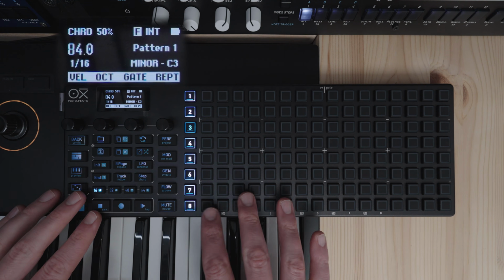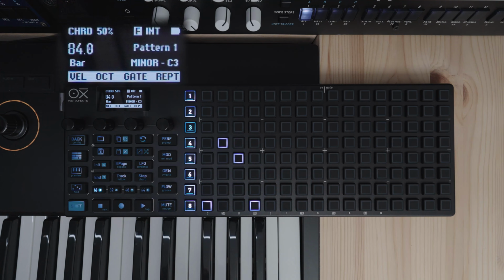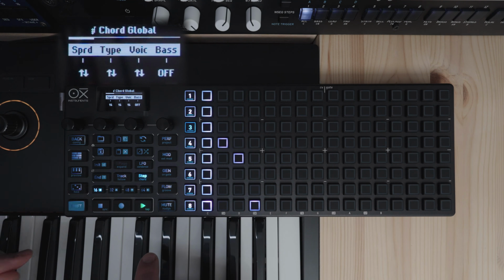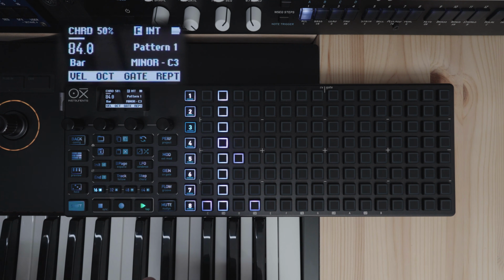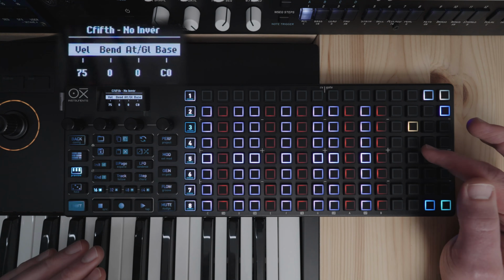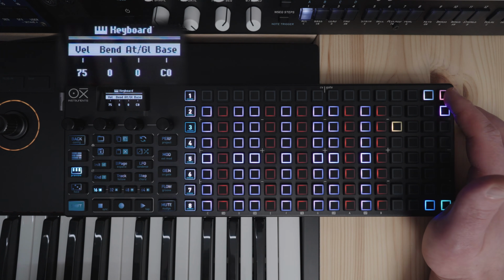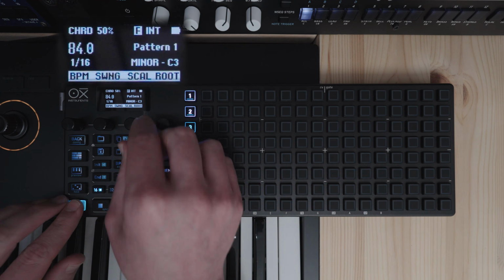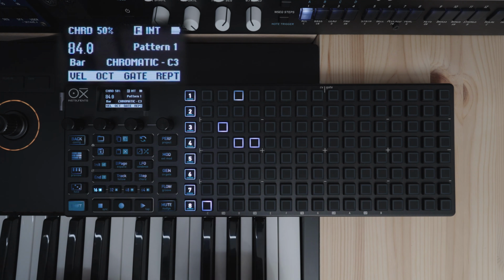Oxi One MkII Chord Mode Tutorial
In this tutorial video I show you how to use the Chord sequencer mode in the Oxi One MkII. Most of this applies to the MkI as well!

00:00 - Start
00:05 - What is the chord mode?
00:56 - Adding chords to the grid in grid view
02:31 - Step chord settings
02:54 - Chord spread
03:35 - Chord type
04:08 - Voicing
04:42 - Chord global menu
06:05 - Adding a bass note to the chords
06:35 - Bass on a different MIDI channel
08:01 - Repetitions
08:34 - Strum
09:25 - Chord keyboard
09:41 - Chord modifiers in the keyboard
09:50 - Chord types in the keyboard
10:15 - Chord voicings in the keyboard
11:36 - Chord spread in the keyboard
11:53 - Chord bank A & B
12:57 - Modifier mute
13:27 - Pick & Place from keyboard to grid
14:06 - Saving chords to user slots
15:25 - Chromatic scale chords